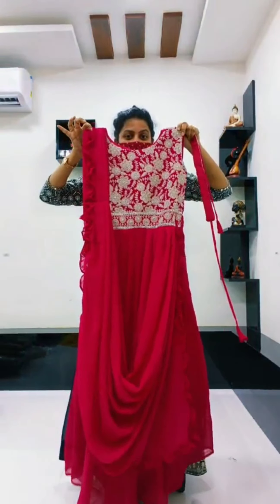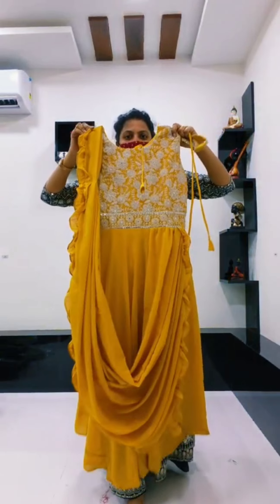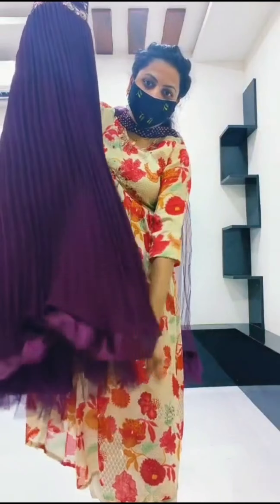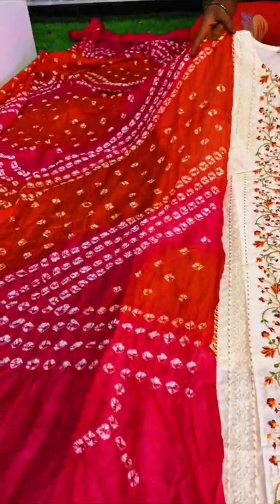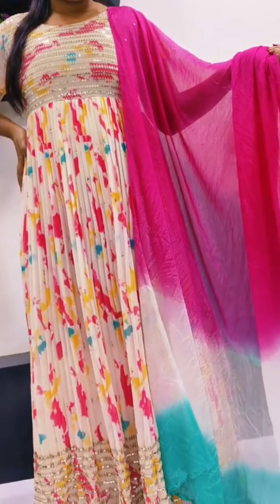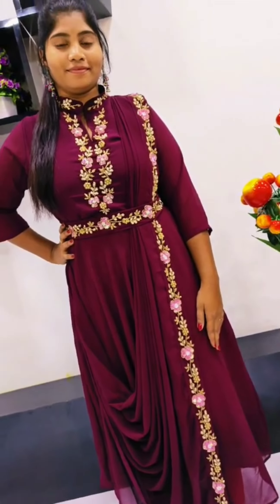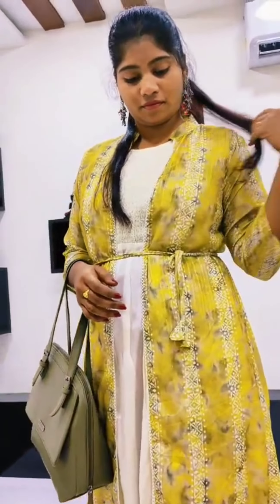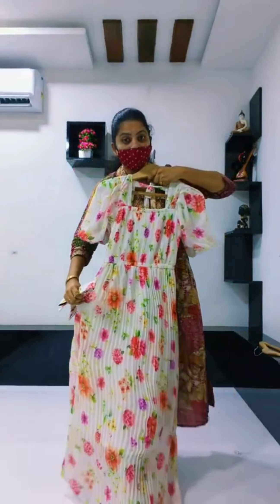latest dresses 2024 Georgette designer dresses